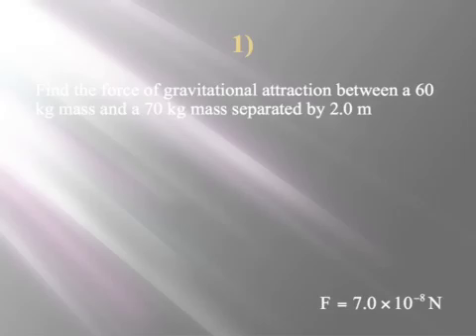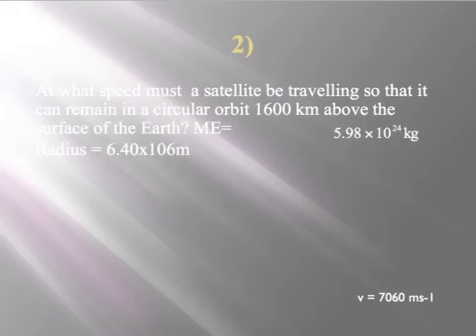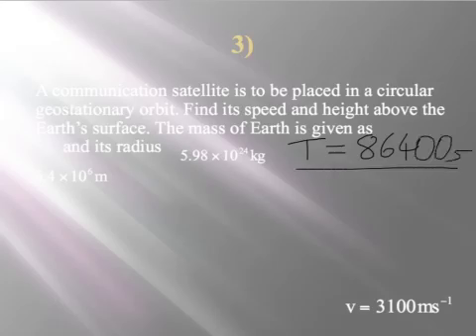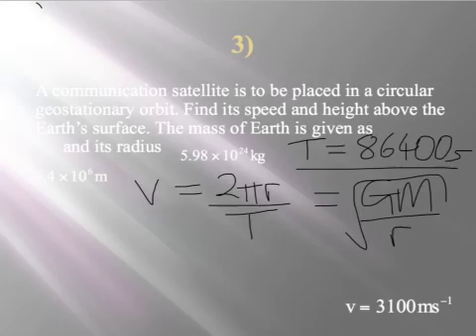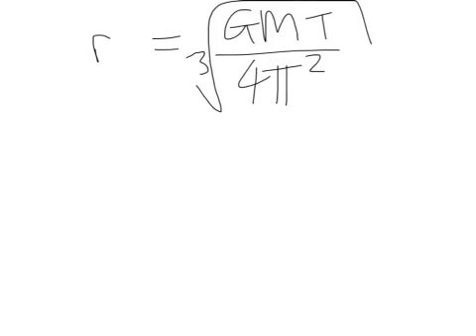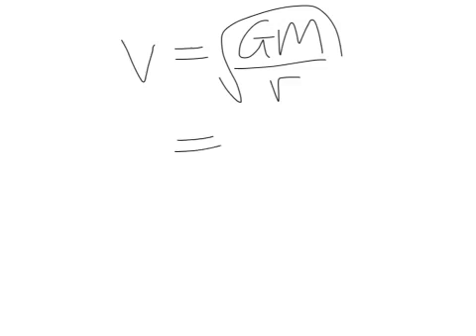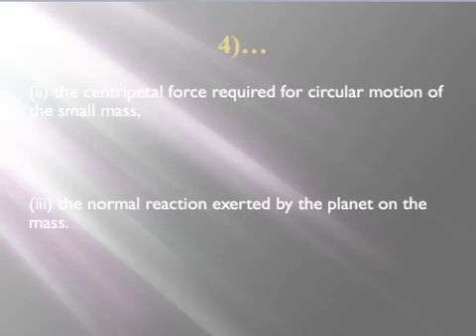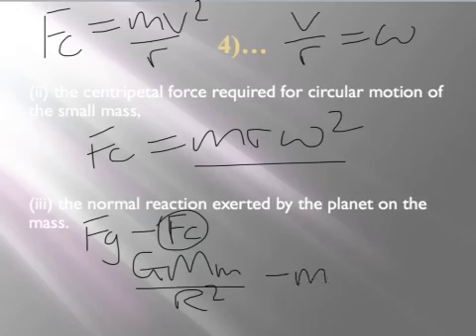Gravitational worked problems 1